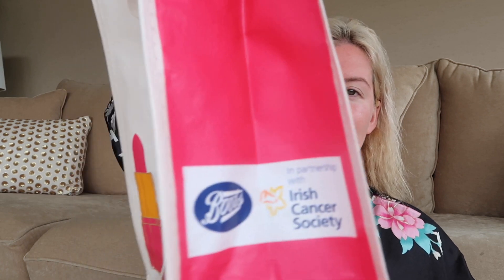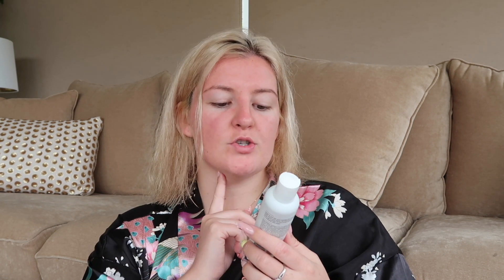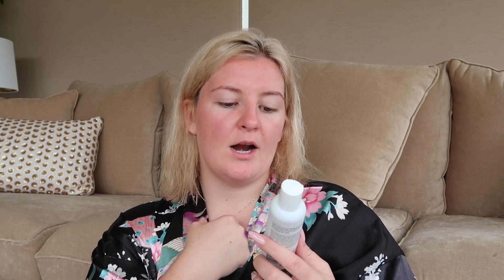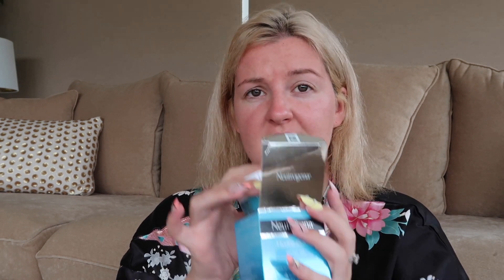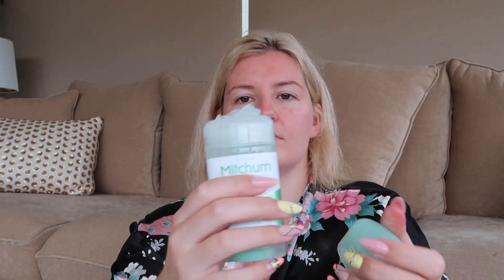BUDGET DRUGSTORE HAUL!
Hey friends!

I said I'd upload this quick haul today of a few bitzzzz I picked up in town.

If you've any drugstore or pharmacy recommendations, please comment them below!